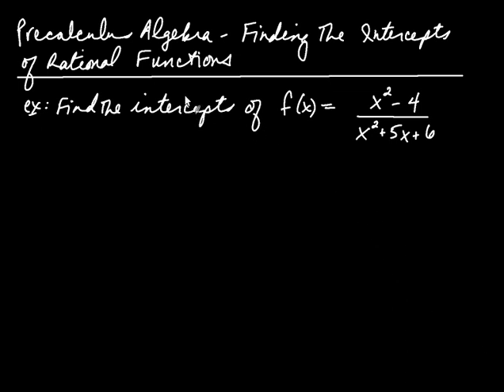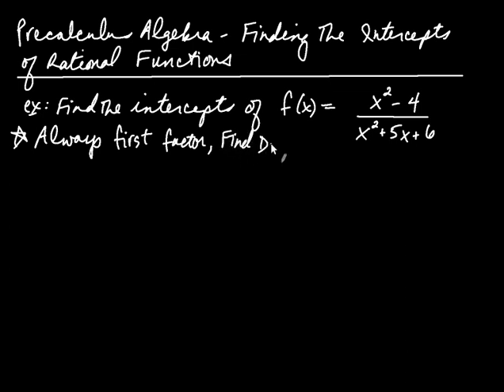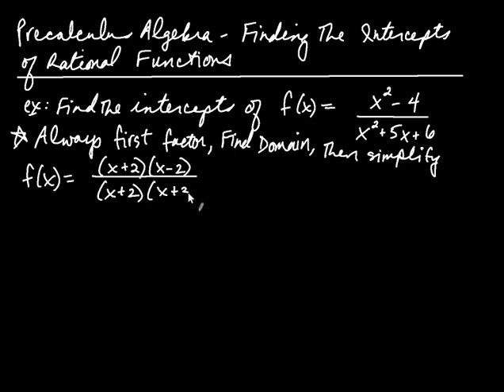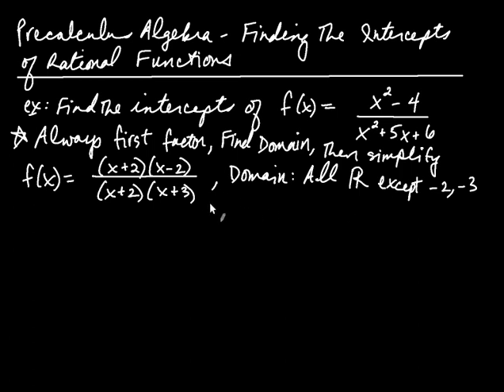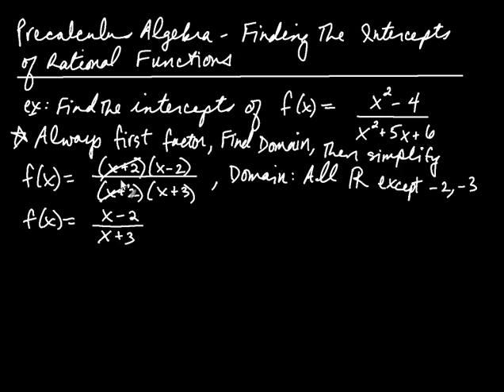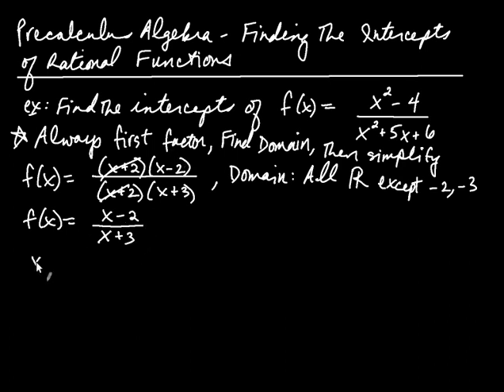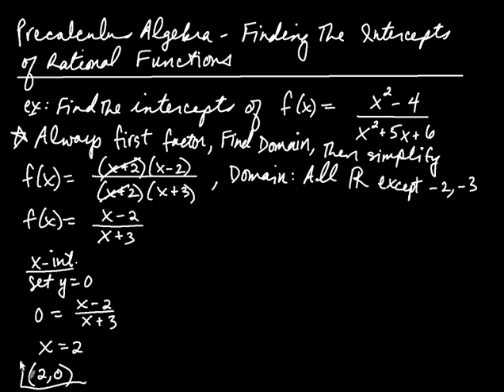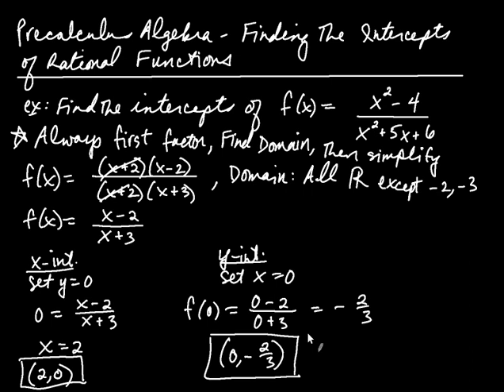Precalculus Algebra Finding the Intercepts of Rational Functions